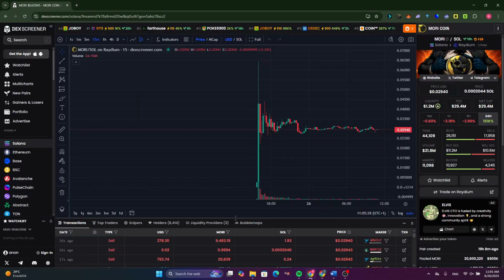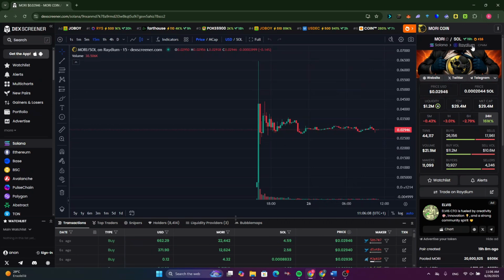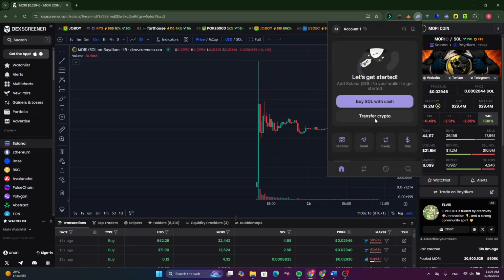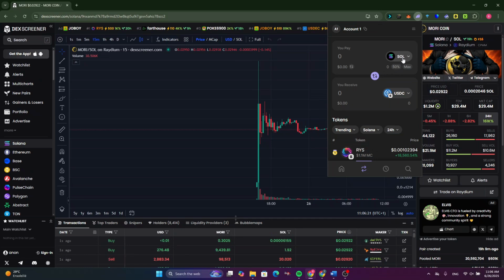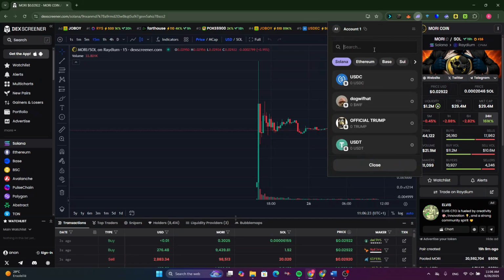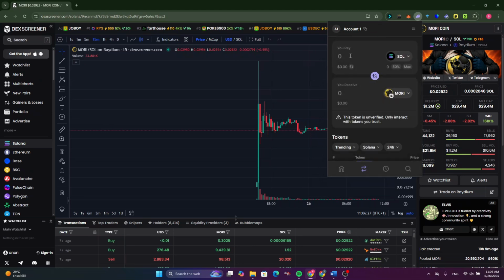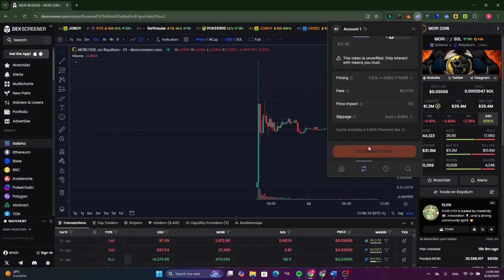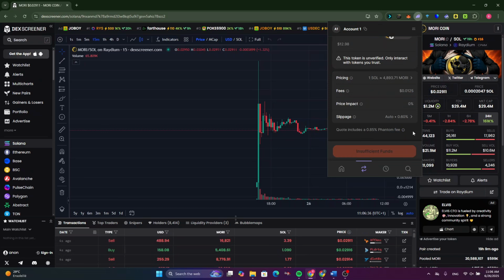How To BUY $MORI – MORI COIN TOKEN CRYPTO COIN IN 60 SECONDS